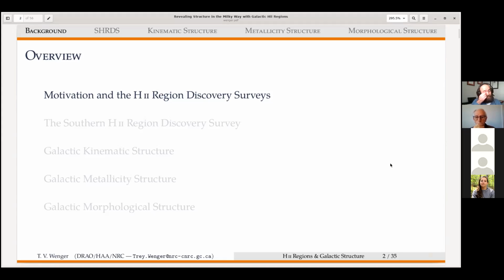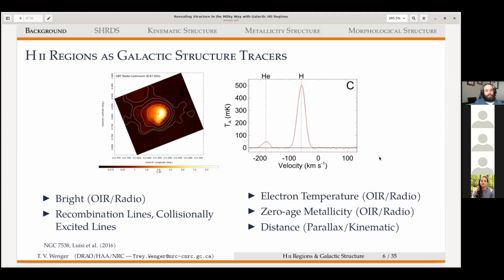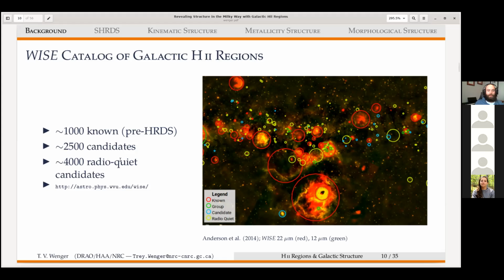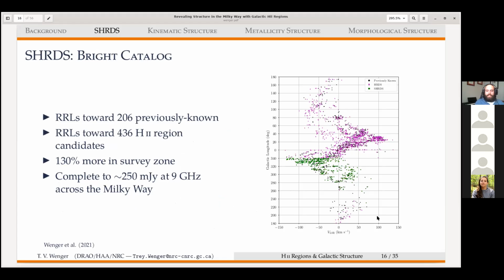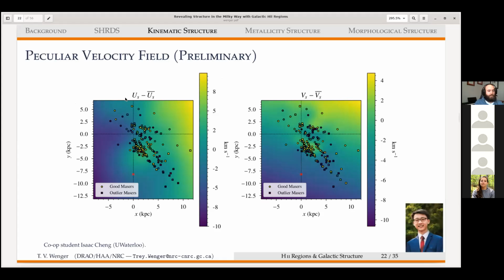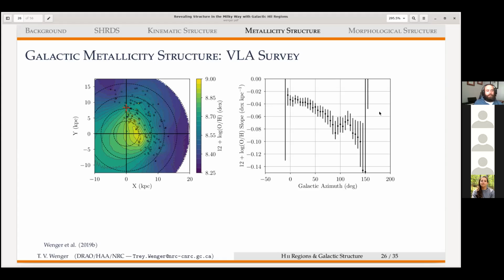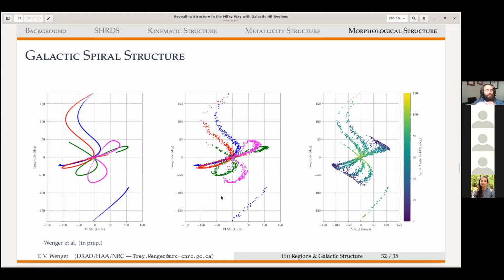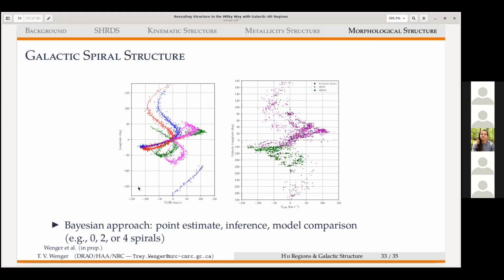08 April 2021 Science Lunch - Dr Trey Wenger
08 April 2021
Revealing Structure in the Milky Way with Galactic HII Regions